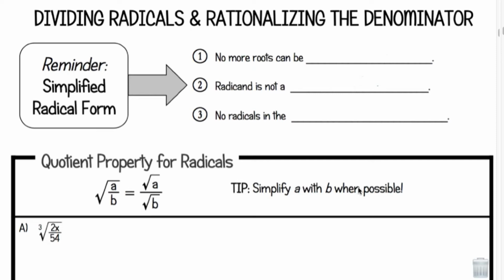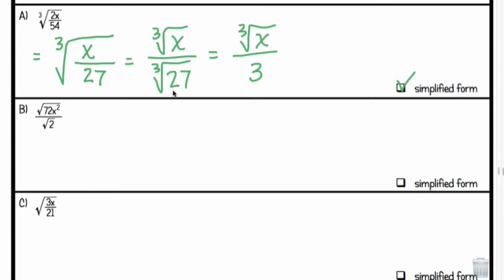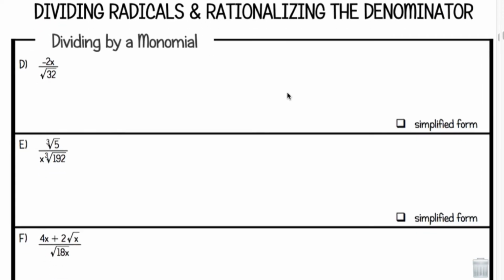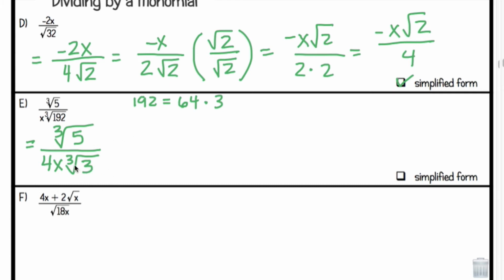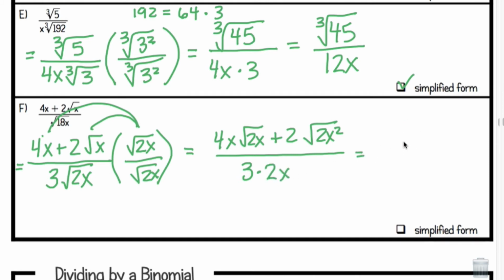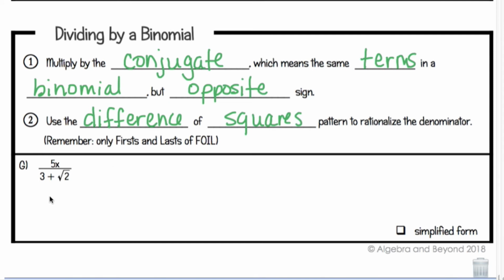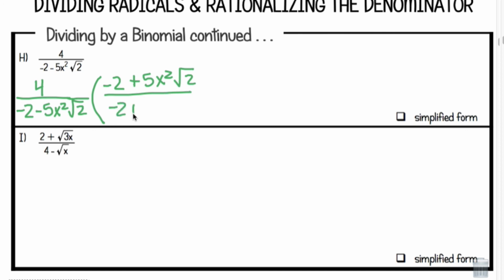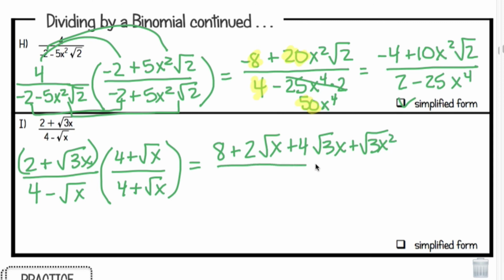Dividing Radicals & Rationalizing the Denominator | Algebra 2 Lesson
This  Dividing Radicals and Rationalizing the Denominator Lesson covers how to divide by radicals and rationalize the denominator with and without variables in a creative, comprehensive, and clear way. This video includes the guided notes and practice portion of the radical functions lesson.